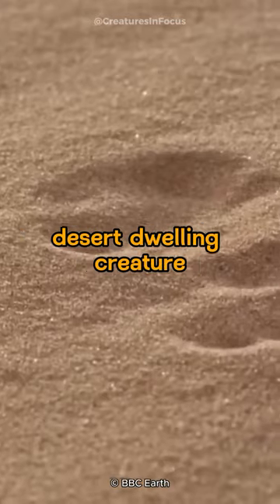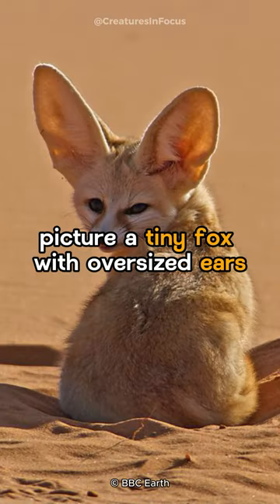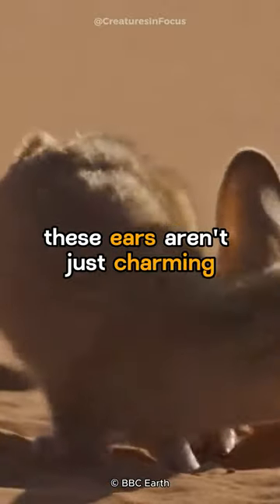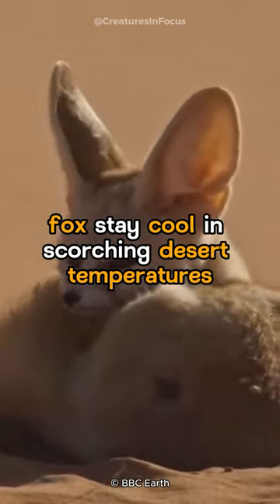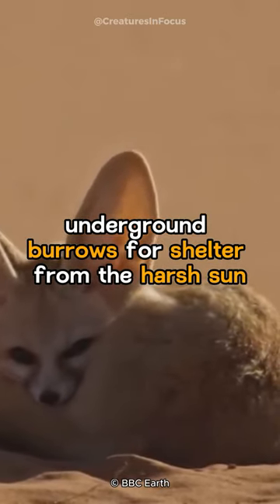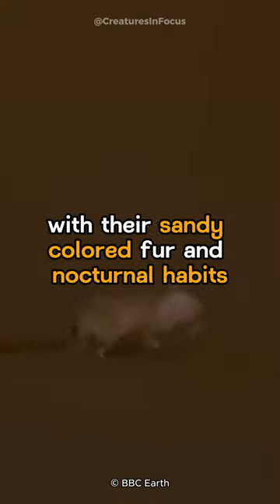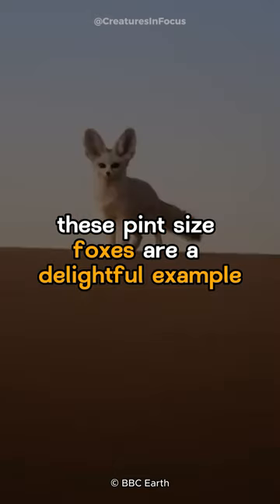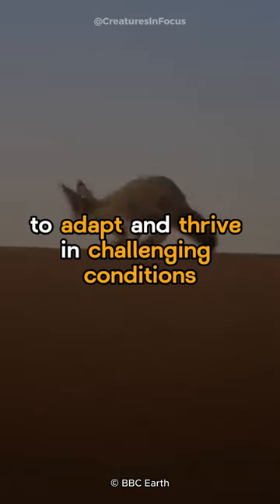Fennec Fox | The Desert's Little Enchanter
"🦊 Meet the enchanting Fennec Fox, a desert dweller like no other! 🌵 Step into the arid landscapes where these small wonders call home and discover their remarkable adaptations. From their large ears to stay cool in the heat, to their playful and curious nature, the Fennec Foxes are truly a desert delight. Join us in exploring their charming world and witness the magic of the Sahara's smallest fox! 🏜️🦊 FennecFox DesertLife AdorableAnimals SaharaSafari WildlifeWonder"